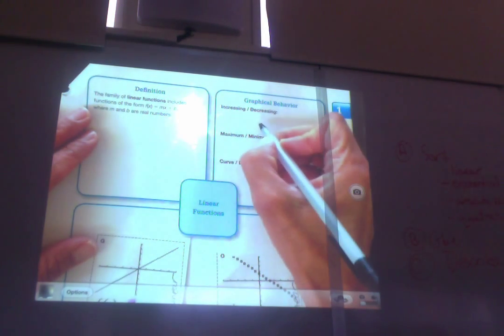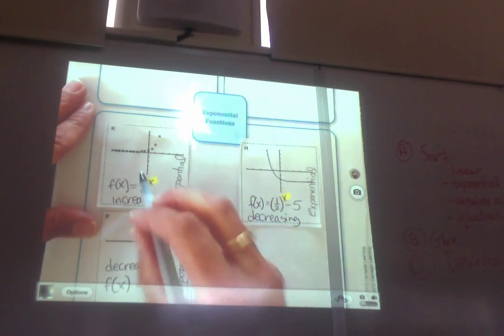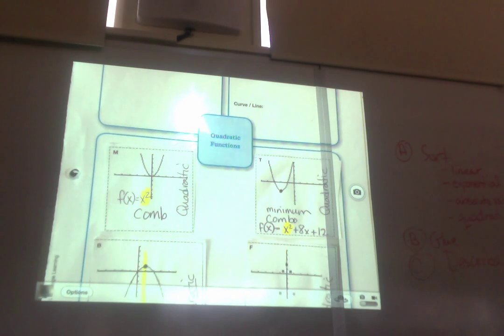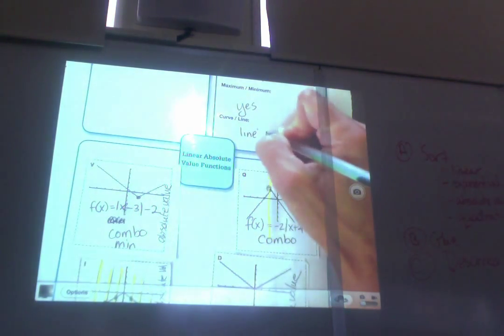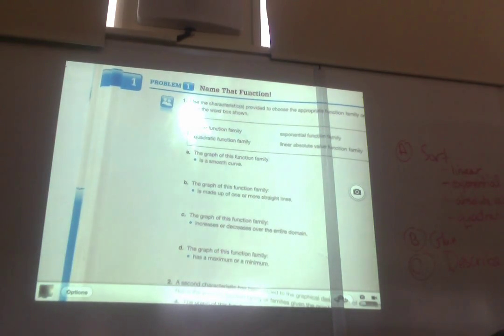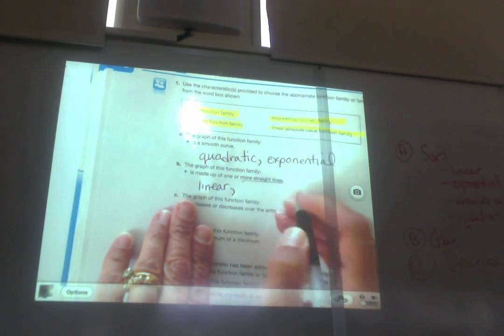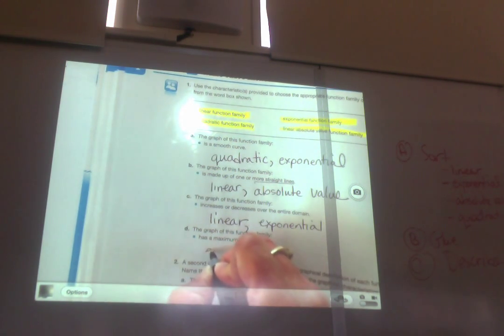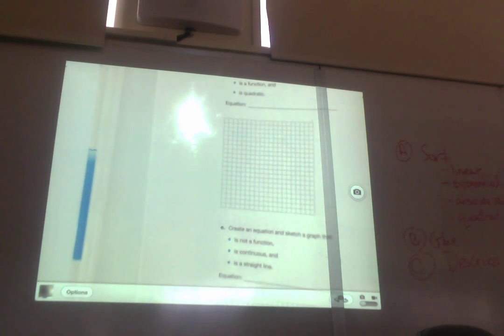septerber 9 part B